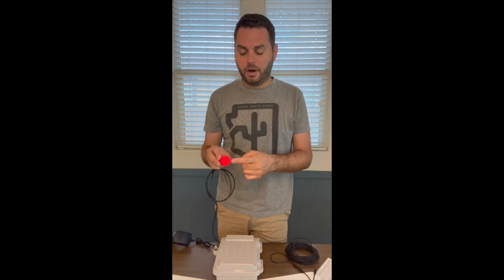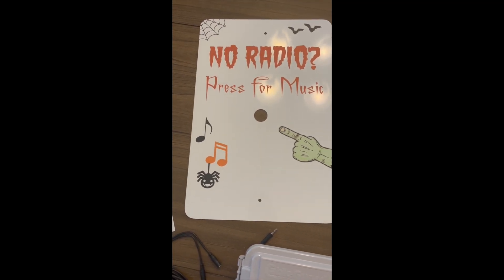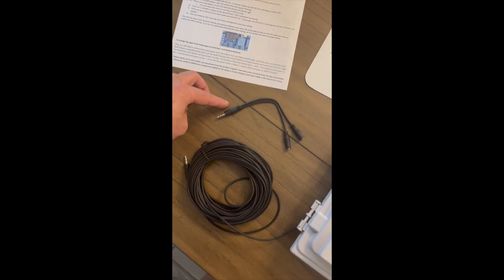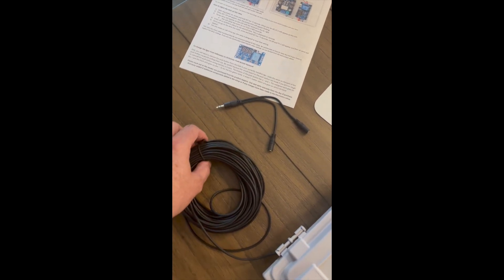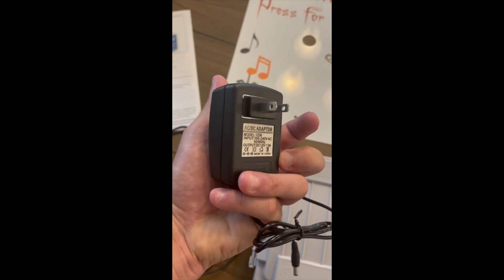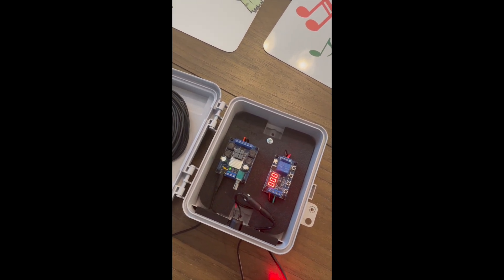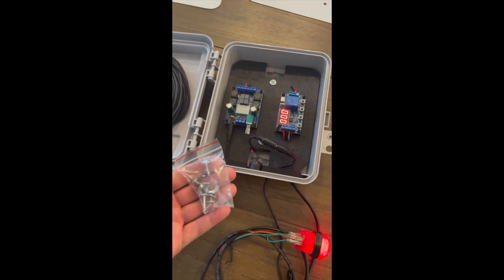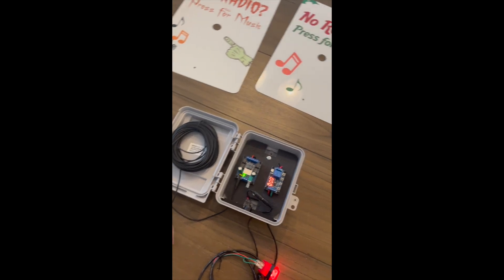Steve's Push Button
This video explains Steve's Push Button setup and the components included in the kit. The video breaks down each component and its purpose.